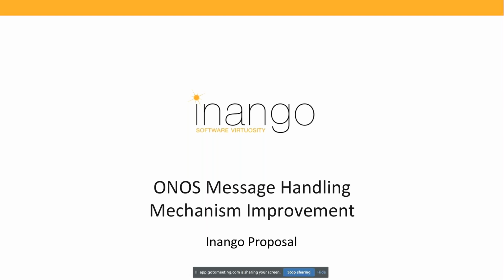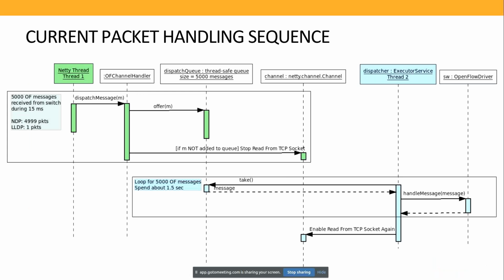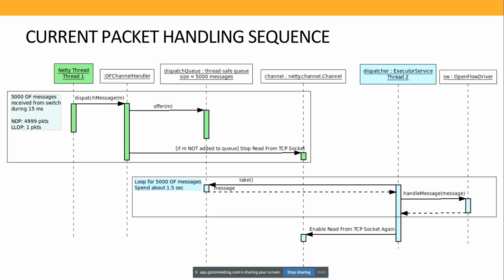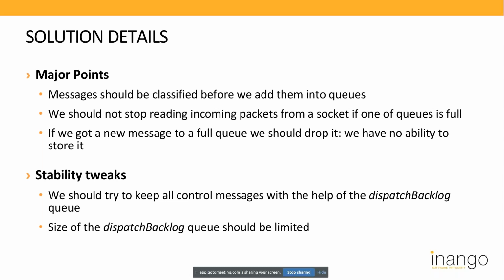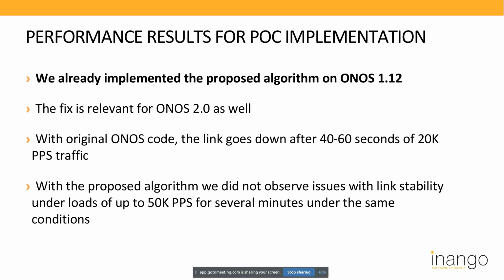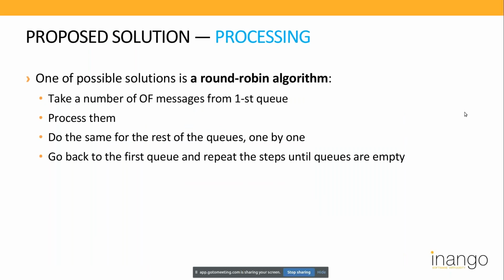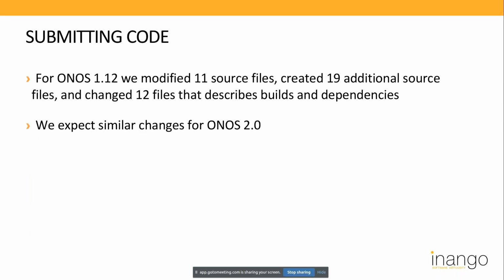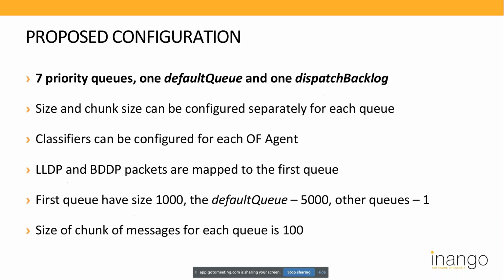2019-04-10 ONOS Technical Steering Meeting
Collaboration Proposal: better packet-in queue handling in ONOS (Nikolai Merinov - inango systems)